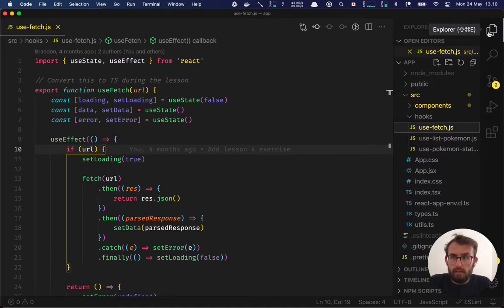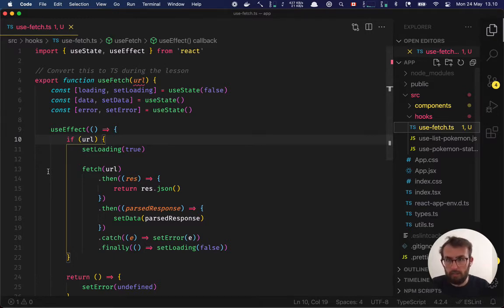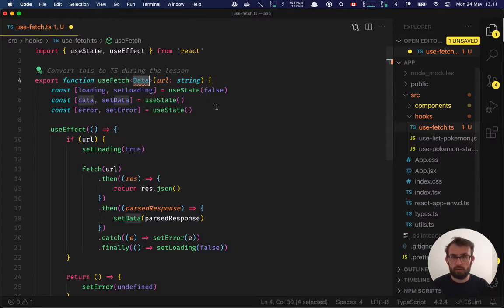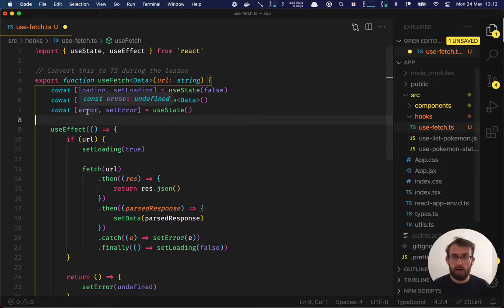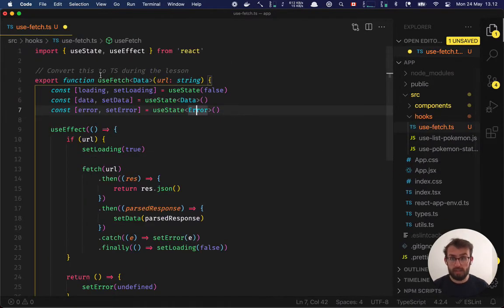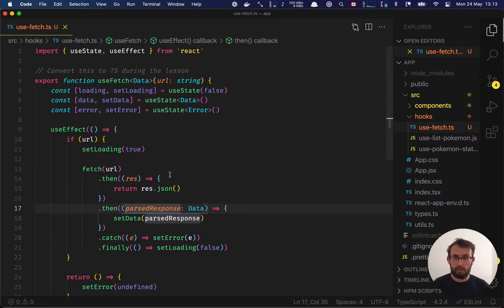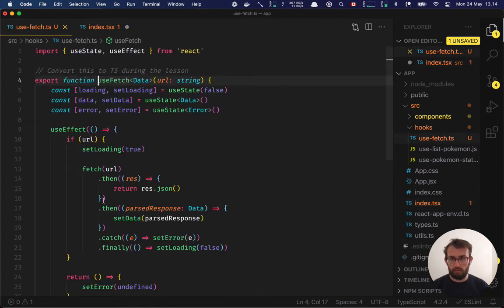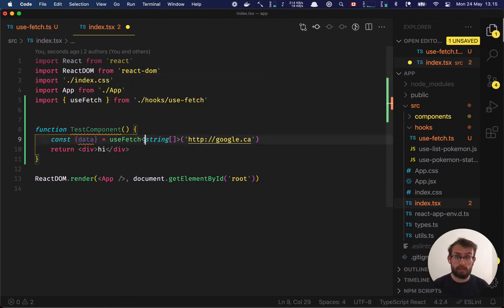Learn Typescript For React - 04.02: Creating a Generic Function